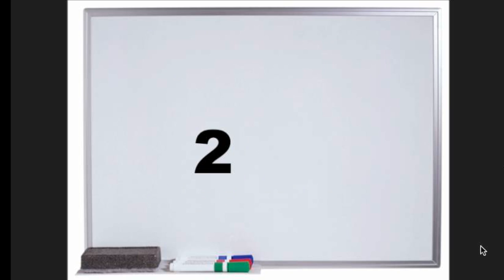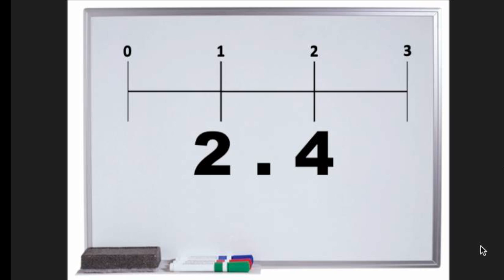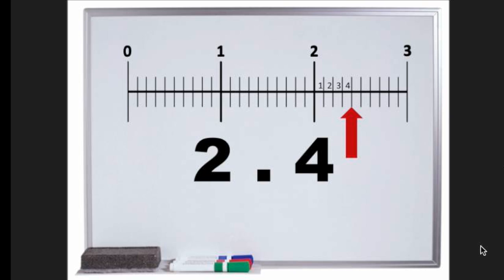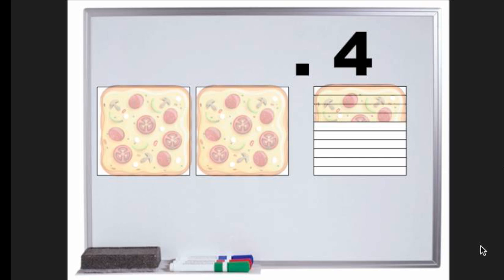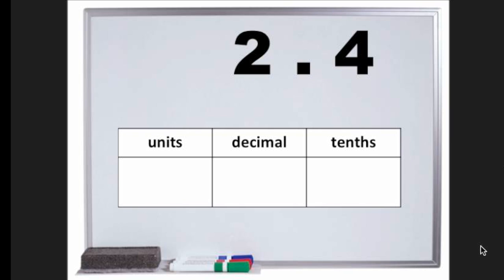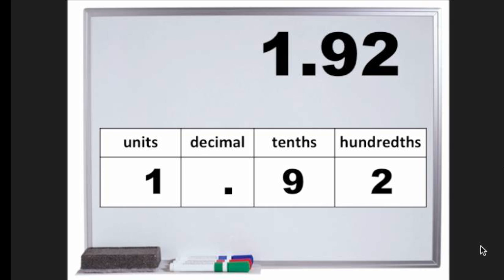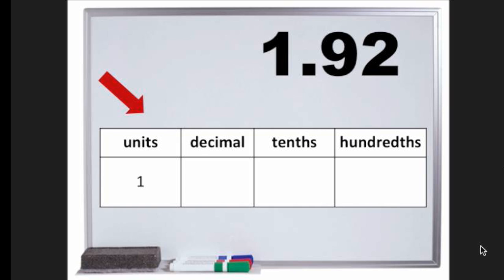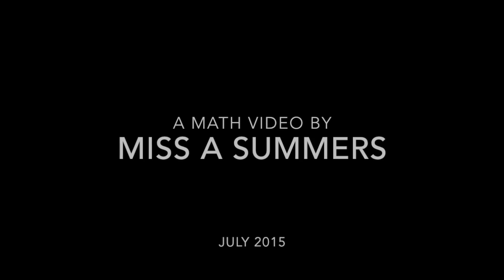Decimals. An introduction. Stage 2. Activity 1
An introduction to decimals. This video explains decimals from the beginning. Students do not need to have any prior knowledge of decimals in order to understand what is in this video. The content in this video is aimed at students in stage 2 (Australia, NSW) and beyond. The video explains decimals using pictorial and verbal examples whilst using plain english.